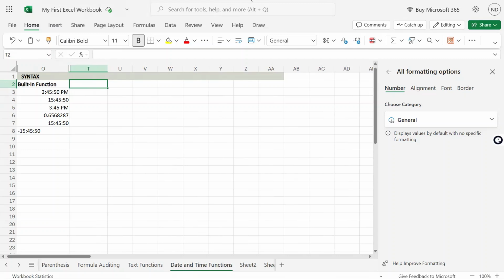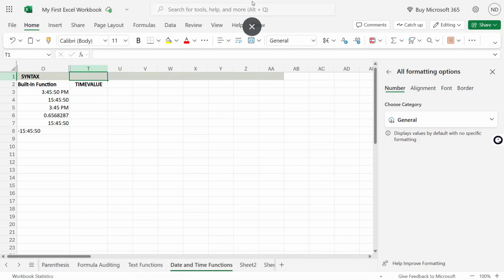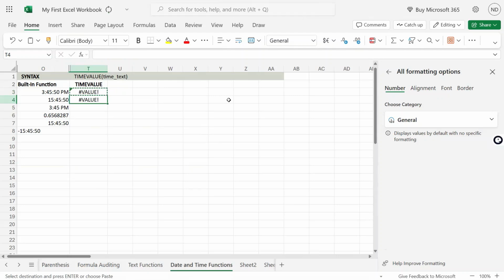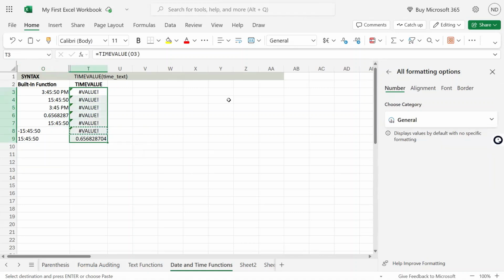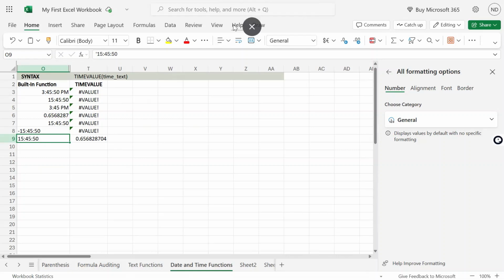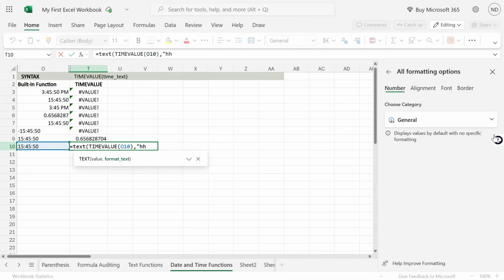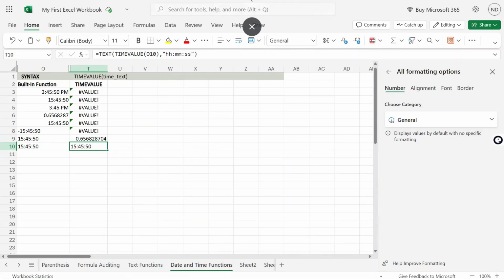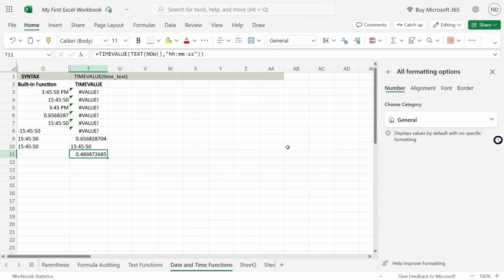EXCEL - Formulas and Functions - Date and Time - timevalue